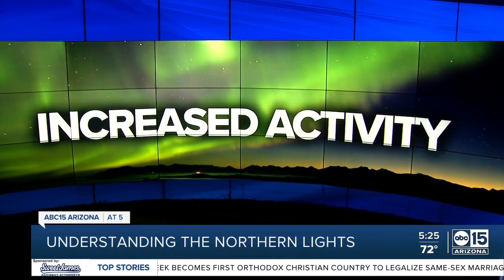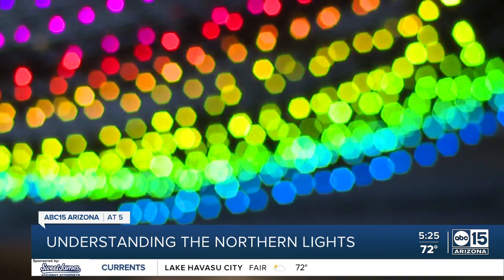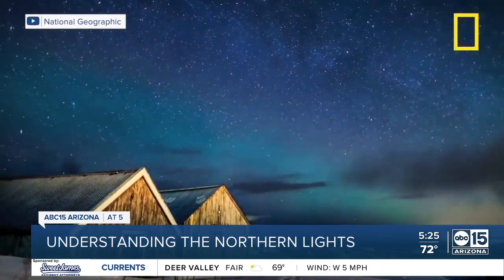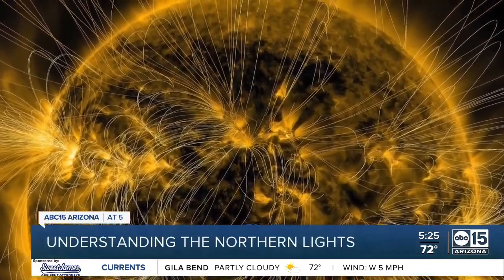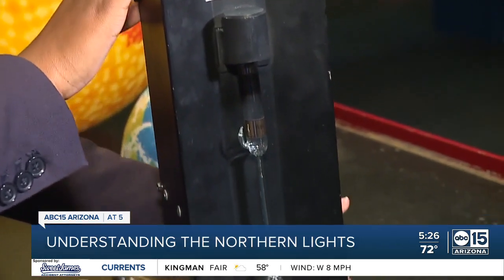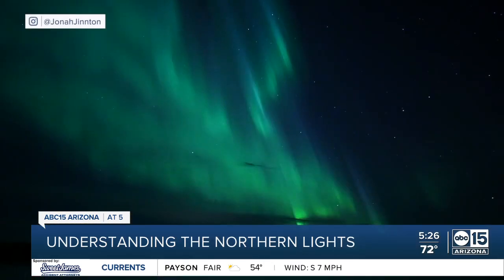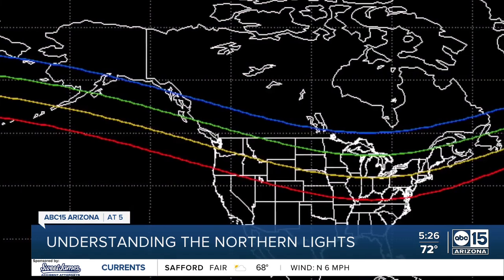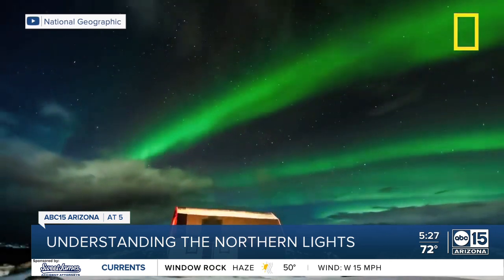Northern lights: What to expect in the skies this year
The sun is expected to reach solar maximum, or the peak of its 11-year cycle of activity, in mid-to-late 2024.  The northern lights in 2024 are set to be the best in 20 years.